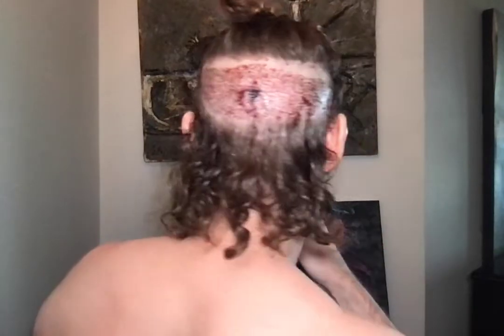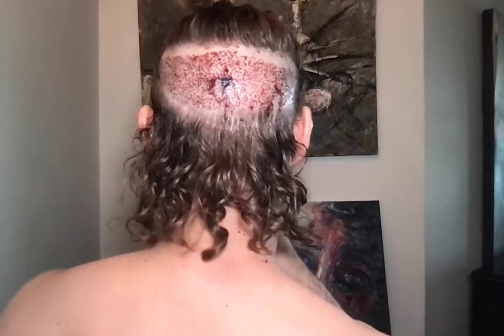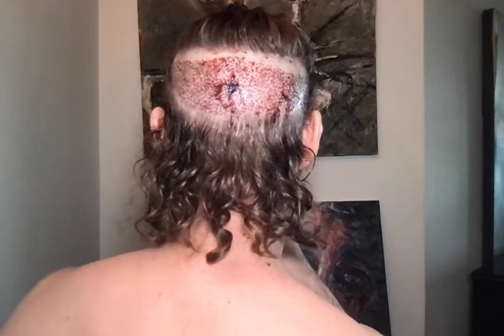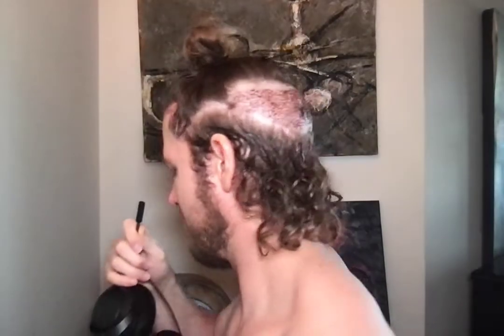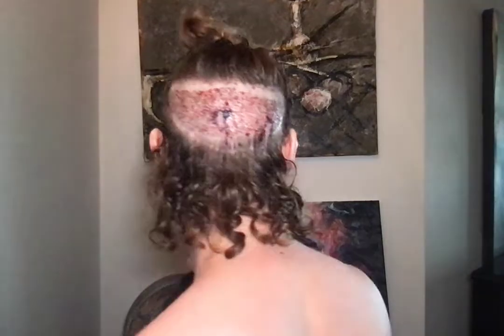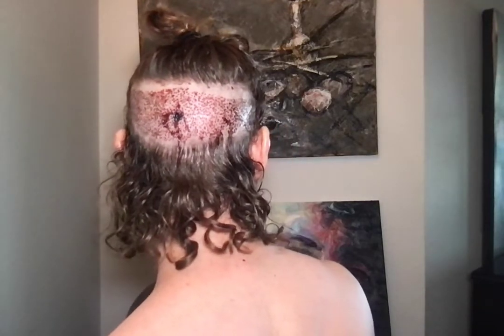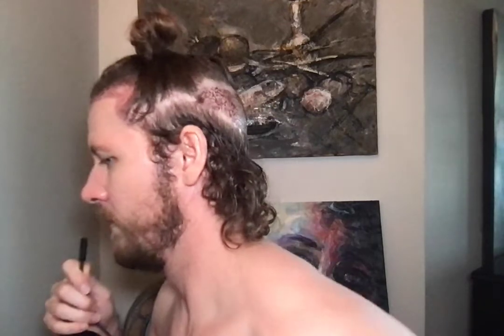Fourth Procedure: 1 Day Post-Op, Bandages Removed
Today is Tuesday, 10 May and earlier today I had the bandages removed and had my hair washed by one of Dr. McGrath's nurses under low-pressure water.

So far, everything looks great and is healing well. I use the navy blue SurgiHeal for the grafts and the orange Surgiheal for the donor site and am using ice packs and finger massage for my forehead for the swelling.

Later tonight, I will wash my grafts and extraction sites with baby shampoo and a cup of water to rinse.

-Lance